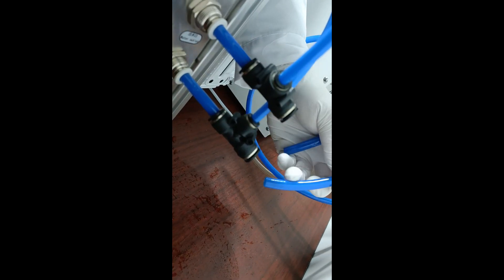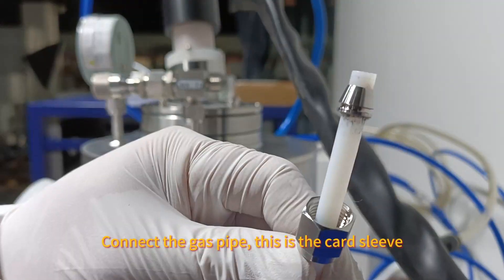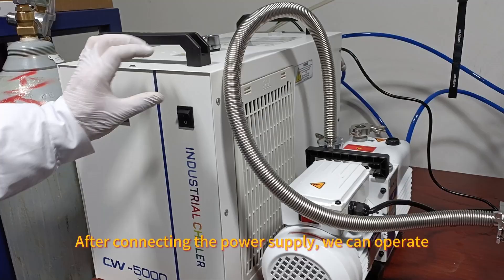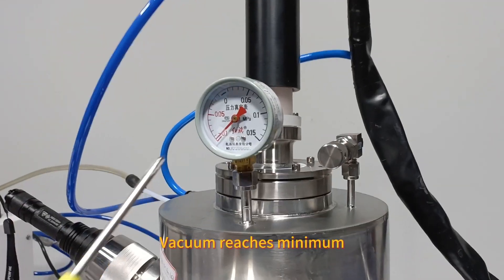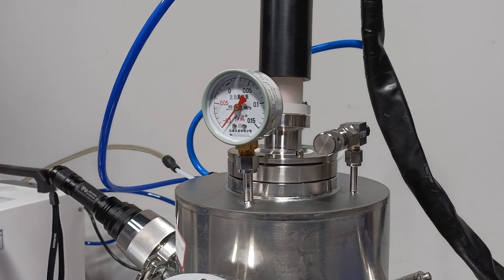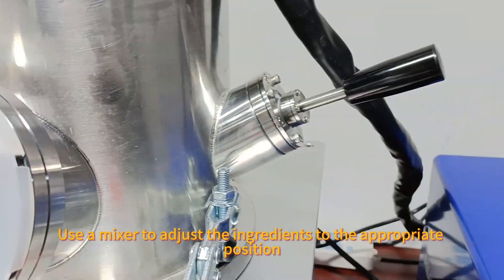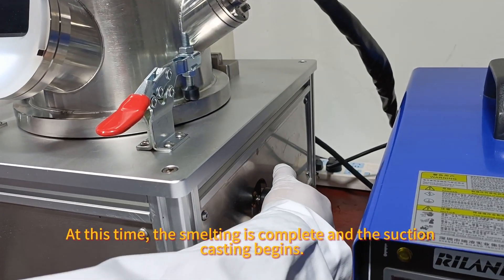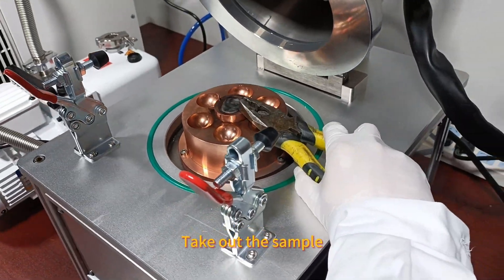How to install and operate a vacuum arc melting furnace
vacuum arc melting furnace,melting furnace